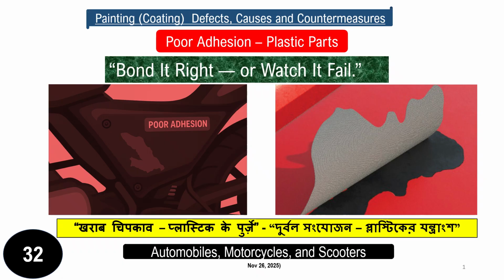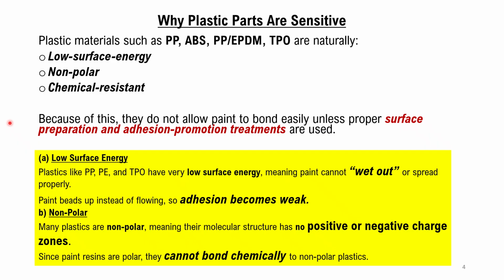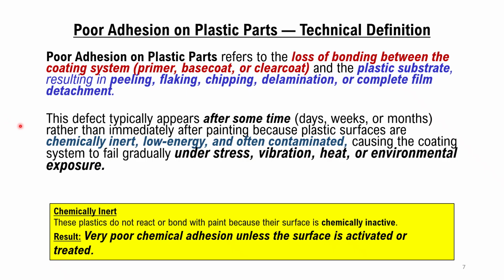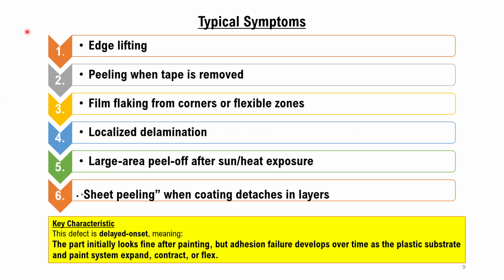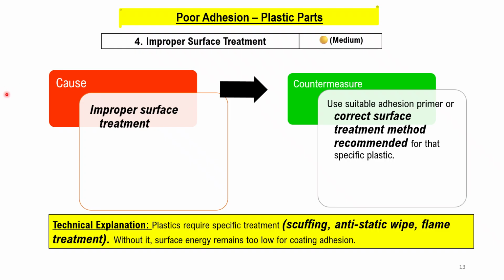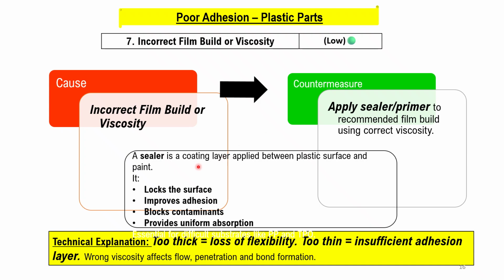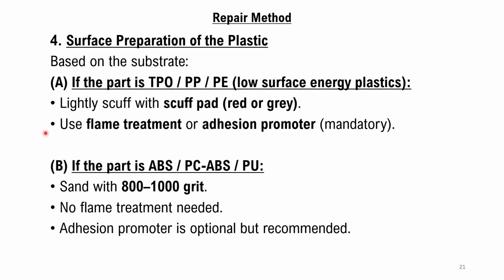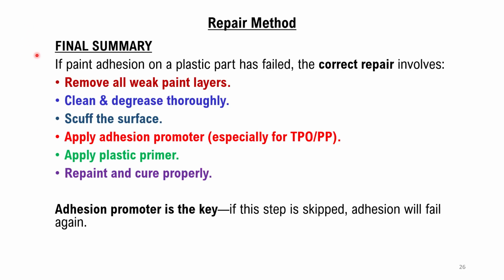Poor Adhesion of Paint on Plastic Parts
Poor Adhesion of Paint on Plastic Parts, Technical Definition and its Symptoms,  Causes and Countermeasures and Repair Method.